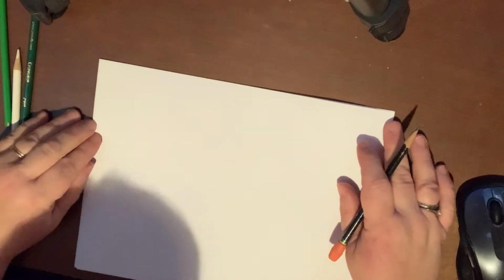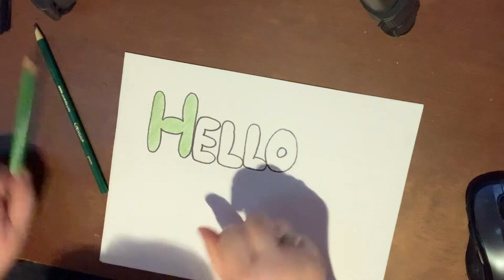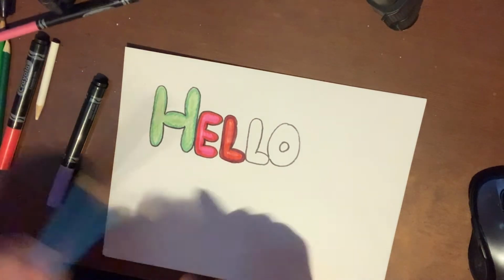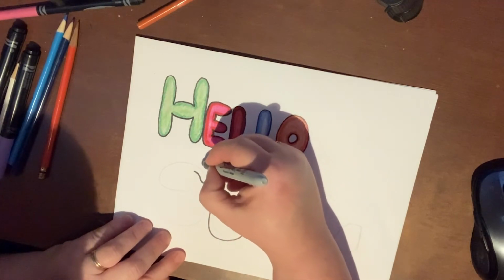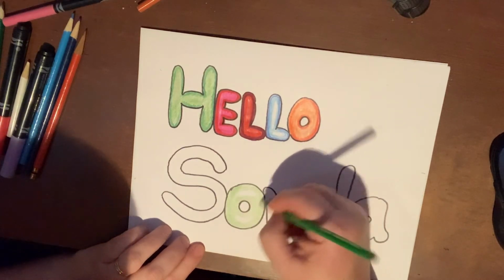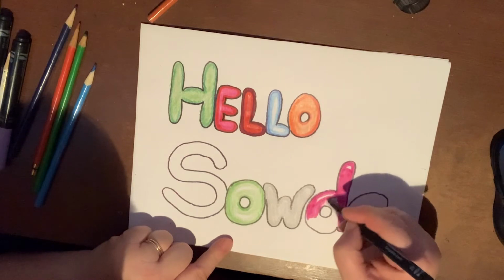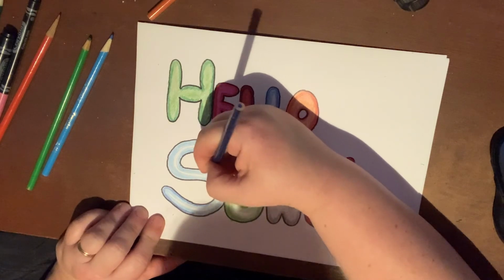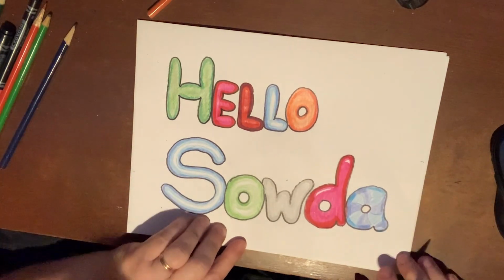#12 Learn to Draw Bubble Letters with Ms Alison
Join Ms. Alison to learn how to draw & shade bubble letters!
Bubble Letters are great for making posters, cards for family & friends, or signs for your bedroom.
The supplies you will need are something to draw on ... white cardboard or paper is best. A pencil, eraser and crayons, markers or colored pencils to color with.
Have fun!